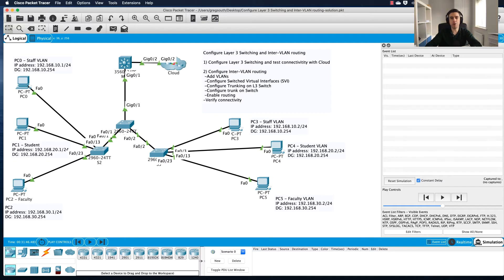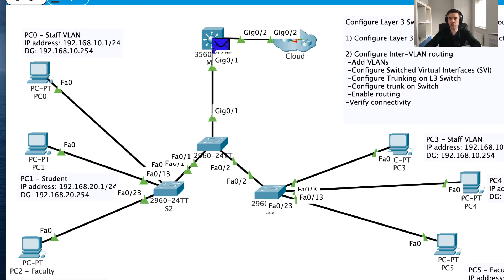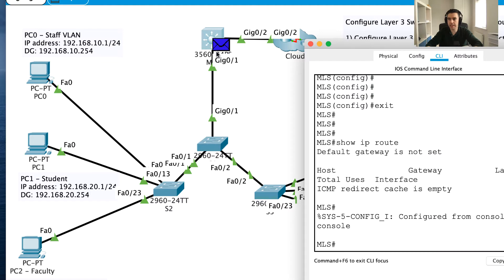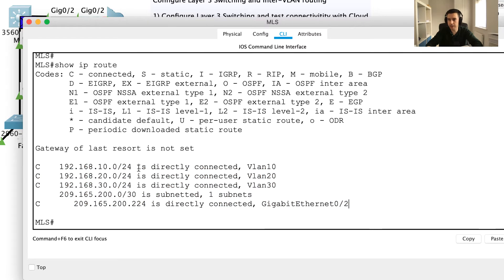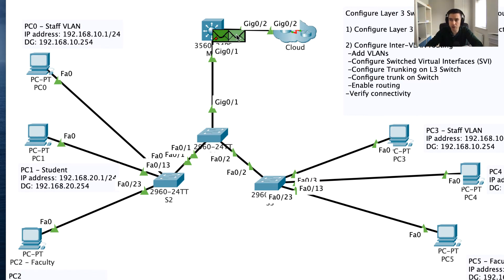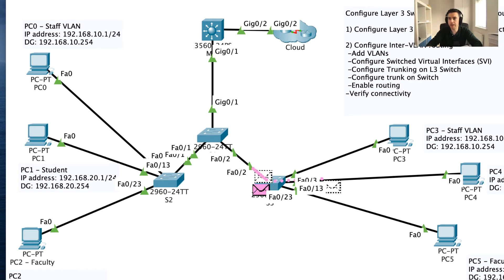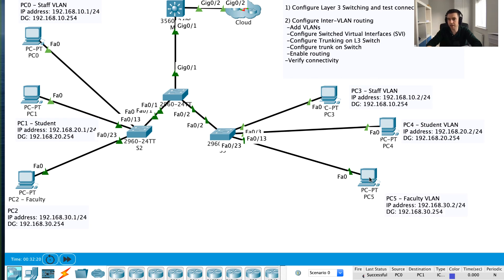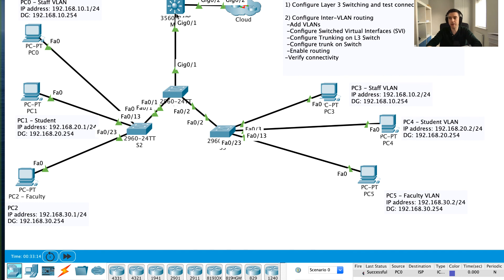Configure Layer 3 Switching and Inter VLAN Routing Part FOUR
Using Packet Tracer to enable routing on a layer 3 switch. Verifying inter-vlan routing using our layer 3 switch.

To access this exercise file (and solution) please visit the following